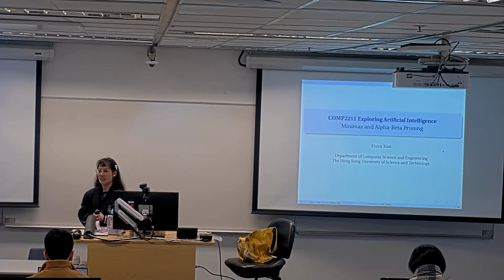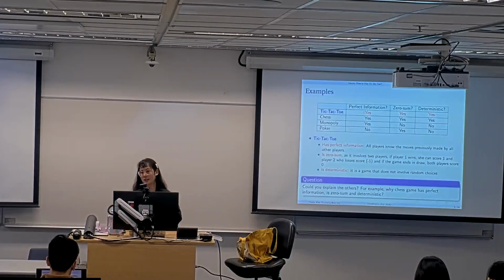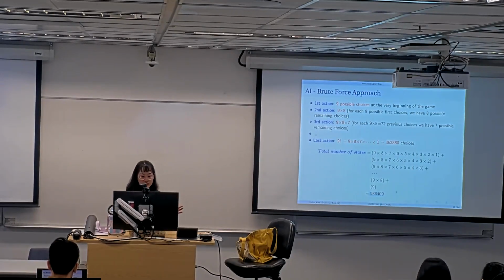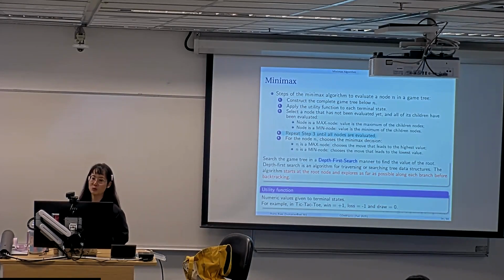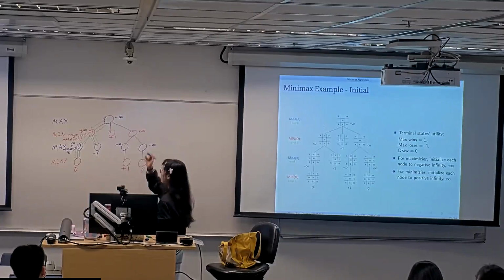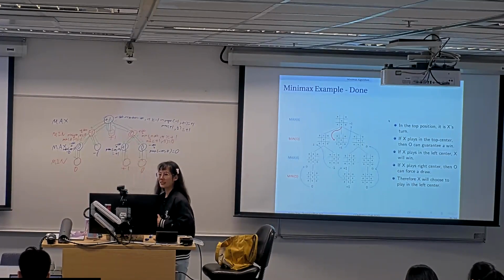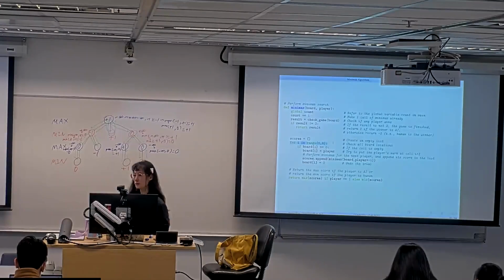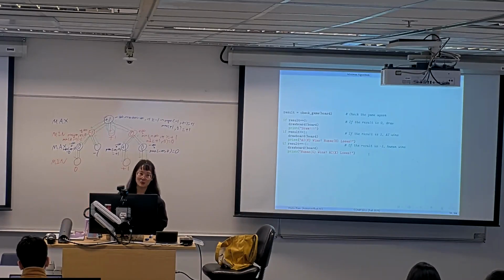HKUST COMP2211 Lecture 22 - Fall 2025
Lecture 22
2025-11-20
Minimax: P1-P33.